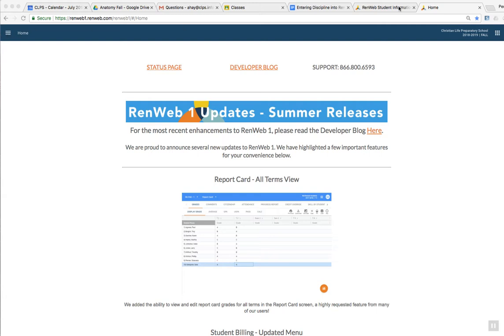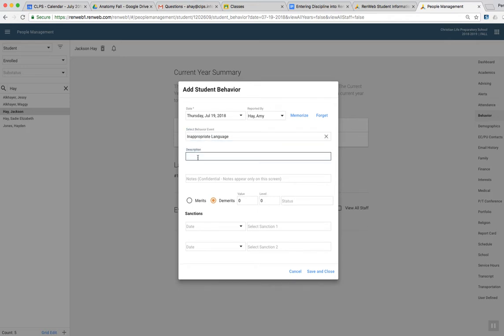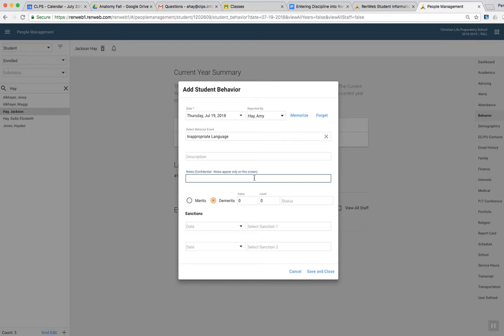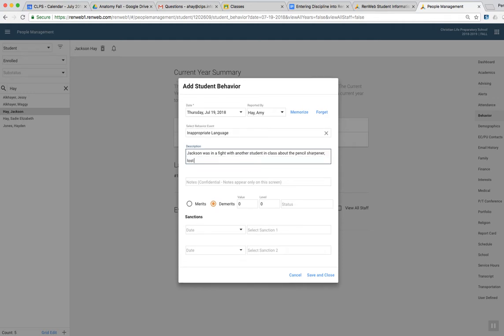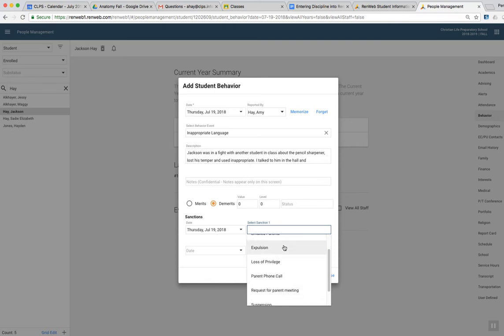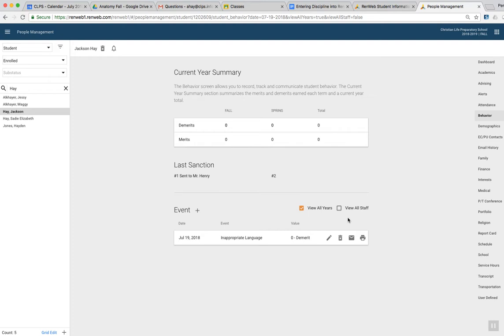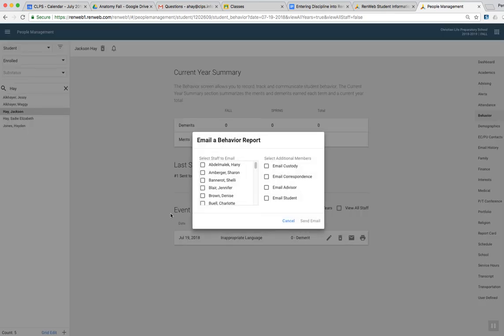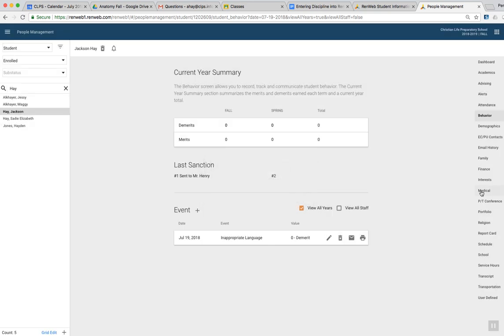Entering Behavior Reports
RenWeb, Behavior Reports, Tech Tutorials, Discipline